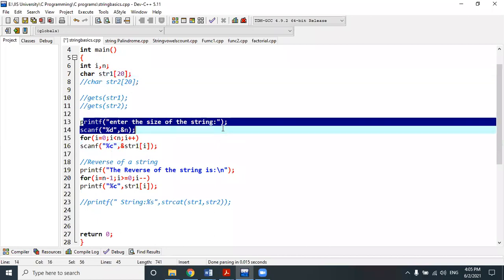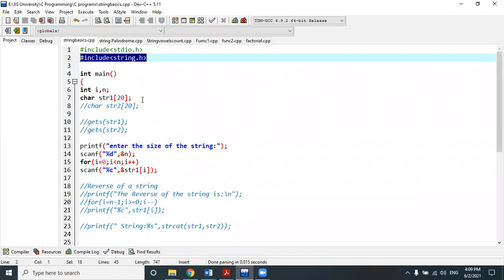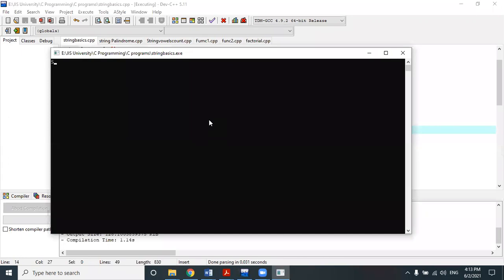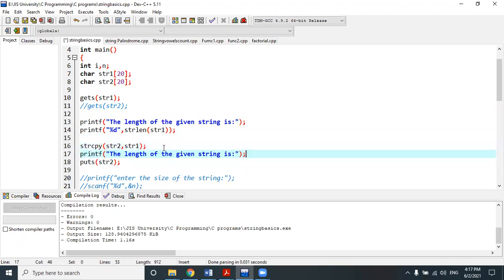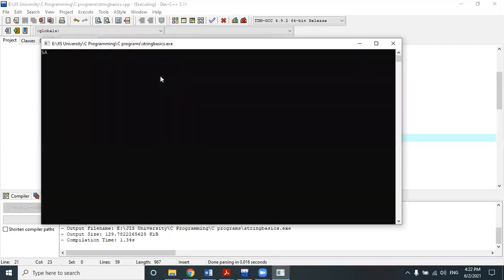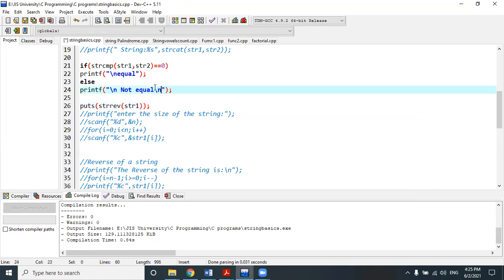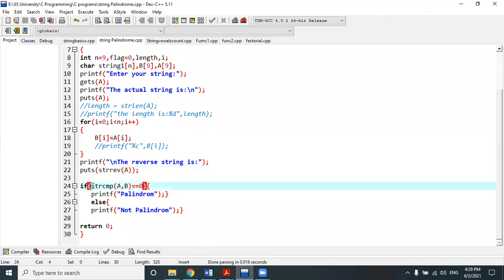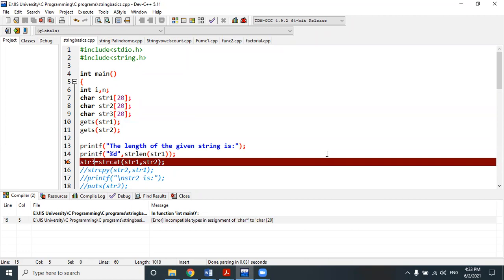String part 3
Tutorial Lecture String C Programming